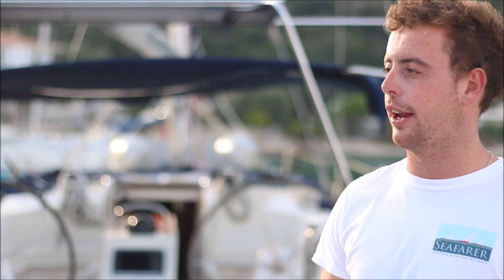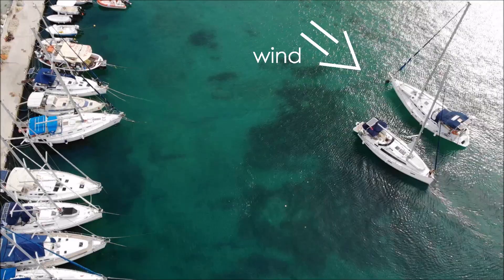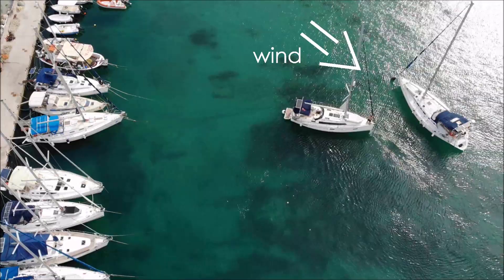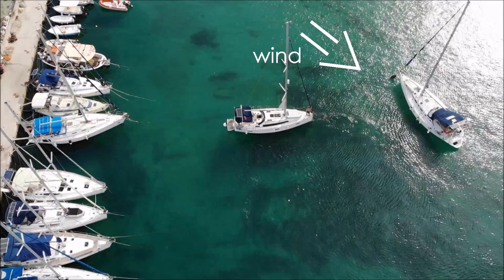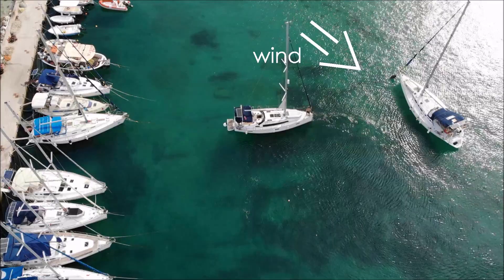How to do a Stern to Mooring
Follow our quick guide on how to do a stress-free Stern To or Mediterranean Mooring
Many fine yachties come on holiday with us each year ready to embark on a cracking flotilla or bareboat holiday in one of our Mediterranean destinations but, having done most of their sailing in the tidal waters around the UK, the Stern To or Mediterranean style mooring worries them. Basically, because of the lack of tide, town quays and marinas around the med can fit boats more effectively by mooring them with the stern facing the quay. This also makes access to the stern of the boat easy using a plank or passerelle and creates a sociable quayside atmosphere.

The manoeuvre itself is relatively simple but like all of those in sailing requires a certain amount of preparation and planning to ensure a smooth and stress-free mooring. The guide below is for a lighter wind Stern To mooring as is common in sheltered harbours but keep an eye out for more “How To’s” including doing this in a heavy wind.

Preparation
Having a plan and being prepared is very important in any sailing manoeuvre and this is no exception. Before you start the approach you need to do the following tasks

Put Fenders out on both sides of the yacht
Drop the anchor slightly out of the bow roller
Secure both stern lines to the cleats
Planning your entry to the harbour is very important, make sure you know where the wind is coming from, are there any hazards like moored boats or swimmers. Also, make sure all crew know what they’re doing, you will need one person operating the windlass on the bow and if possible someone to help with stern lines in the cockpit. Communication is as always very important to make sure the skipper can communicate clearly with the crewmember on the windlass.

Approach
The first thing to look for is a suitably sized space for your yacht on the quay, don’t try to fit into a space that’s far too small and you won’t be very popular if you fill a space that could fit two boats. Head into the harbour and approach the space in reverse dropping the anchor as far away from the key as possible (at least 4 boat lengths) in line with the neighbouring chains. Reverse slowly towards the space turning the stern of the boat towards the wind and make sure you balance the speed of the boat with the force on the windlass. When the boat is a third of a boat’s length from the quay stop dropping the anchor and make sure crew at the stern are ready. As you stop the anchor, your engine should be in neutral, with a small touch of forward to bring the yacht to a stop. If no one is on the quay to catch your lines, then this should be at a suitable distance for a crew member to step ashore with the windward mooring line.

Securing the Stern Lines
When you are close to the quay the crew takes the windward stern line ashore and passes it through a ring or similar at roughly 45 degrees to the boat before passing it back to someone in the cockpit. This is then secured and sweated if necessary to get the boat in the correct position (see the video for more details). When the windward line is secured do the same for the leeward line making sure the yacht is the correct distance from the key. During this process, the skipper may need to motor forward or backwards slowly.

Finalising the Manoeuvre
To finalise the manoeuvre you need to tighten up the anchor chain with the windless till it’s at 45 degrees which will set the boat in its final position. If you’re leaving the boat for any time snub a line onto the anchor cable and around a cleat on the foredeck to take force off the windless. When you’re happy your ship is secure sit back and enjoy your favourite post sailing tipple.

Hopefully, this guide and video will help you to understand the Stern To mooring process and take the worry out of the end of day manoeuvre.  If you’re considering the Lefkas or Kefalonia Flotilla and you’re still worried about this or any other areas we can offer Pre-Flotilla training at Nikiana Beach Club on the island of Lefkas with 2, 4 and 7-day accommodation options.